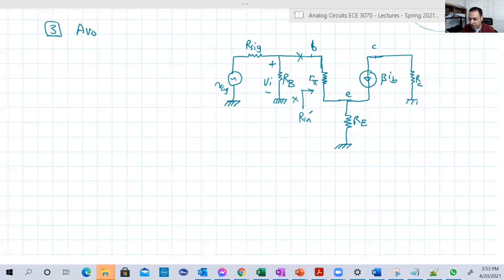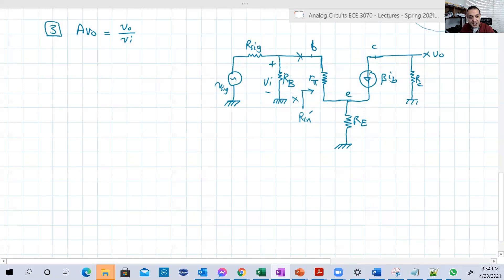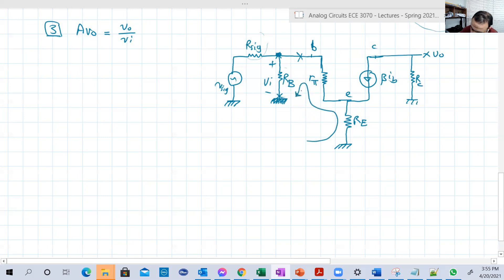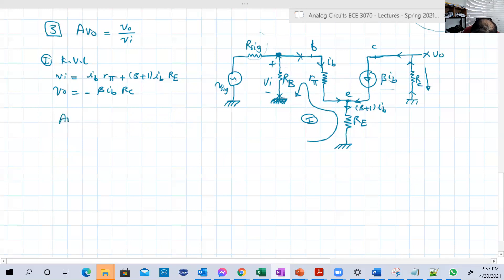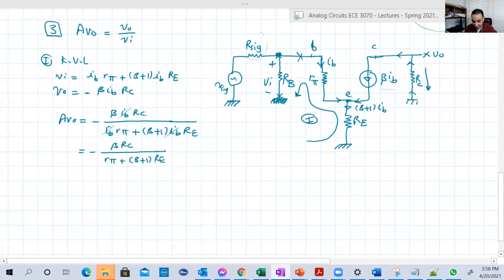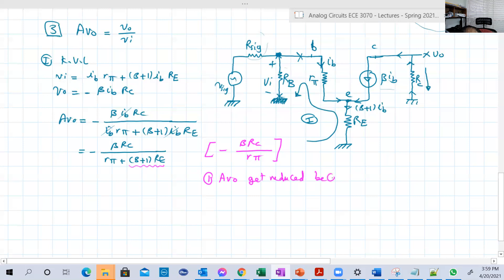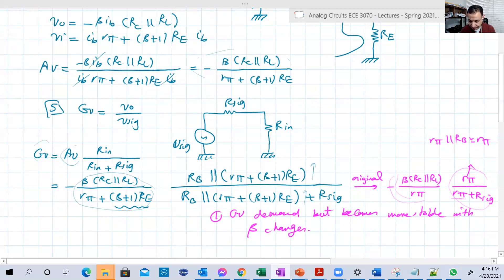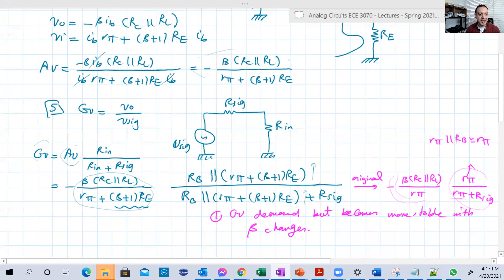lec23d Common Emitter Amplifier with degenerate resistance - part 2 voltage gain analysis